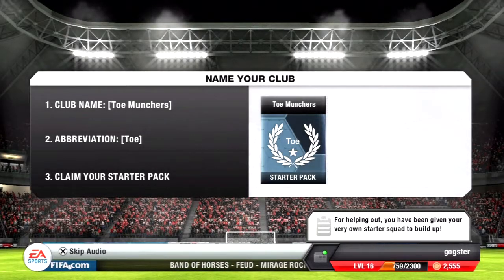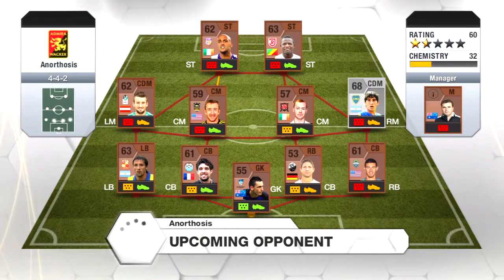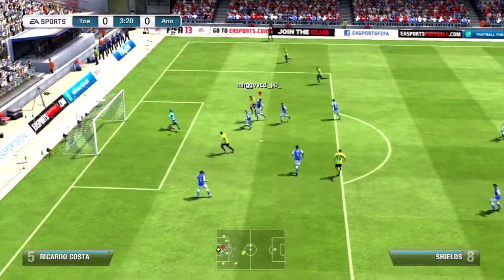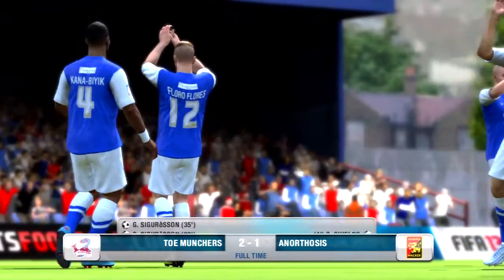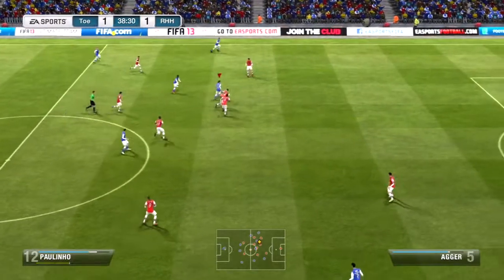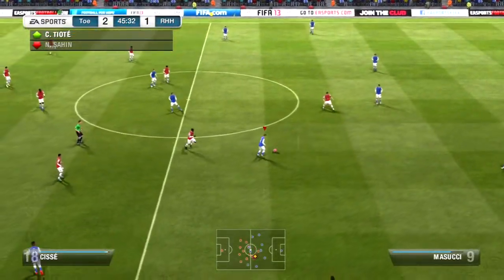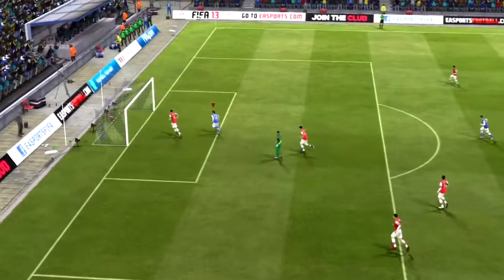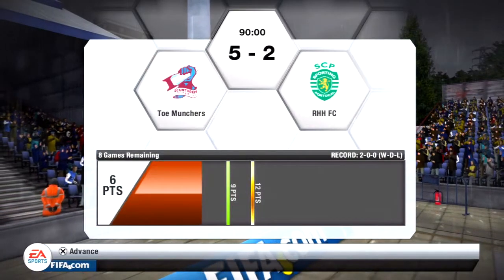FIFA 13 Ultimate Team: Champions Lane Ep.1 - "And it Begins"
Waza! Welcome to the first episode of Champions Lane, in other words my road to division 1, in FIFA 13 ultimate team!